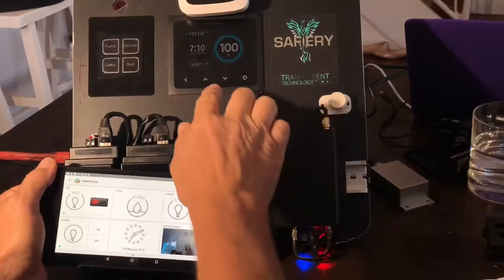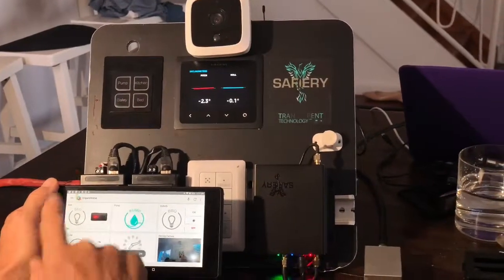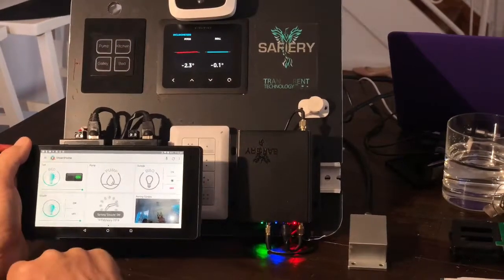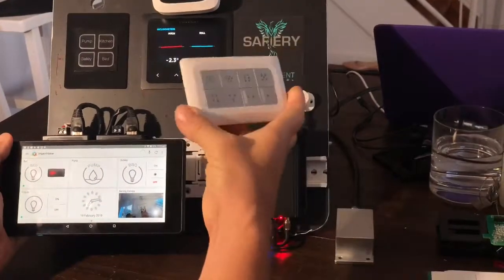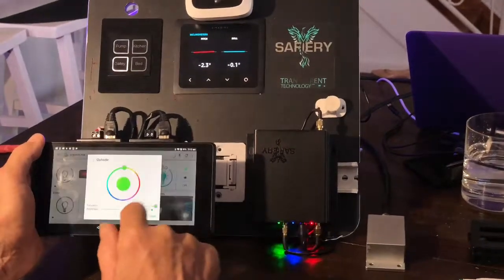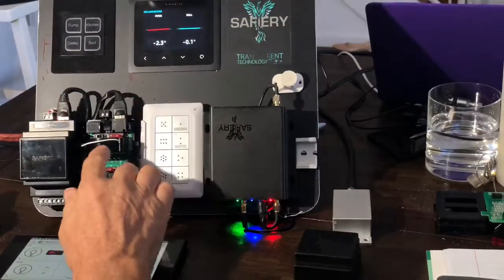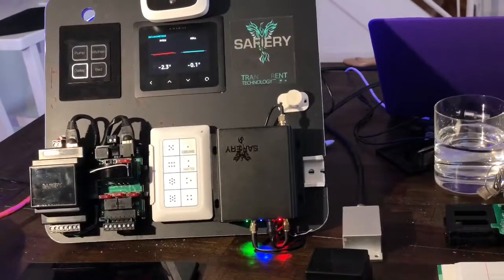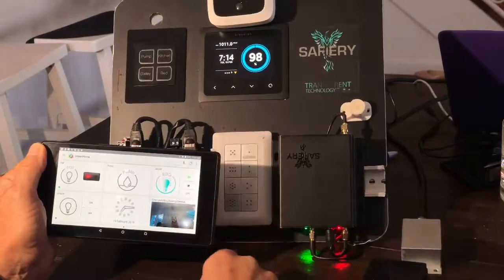Easy Switch control system with secure wireless control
Easy switch system using SAFIERY Smart IO board and wireless control to backup direct switch system with rj45 connector